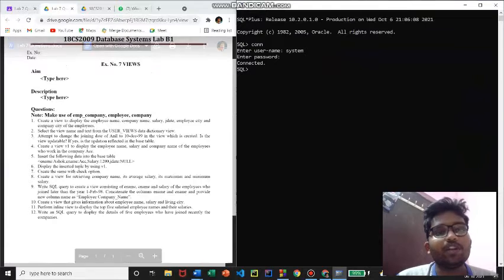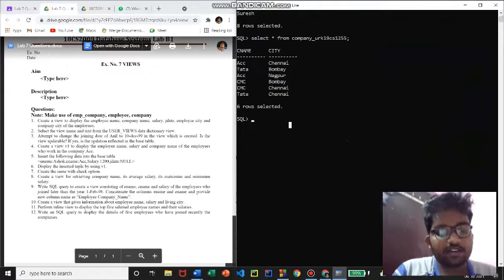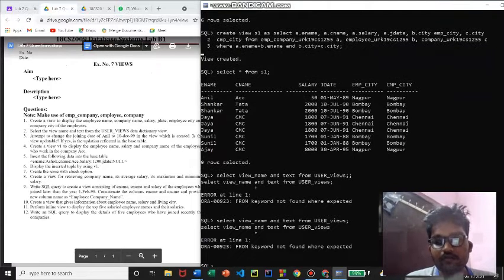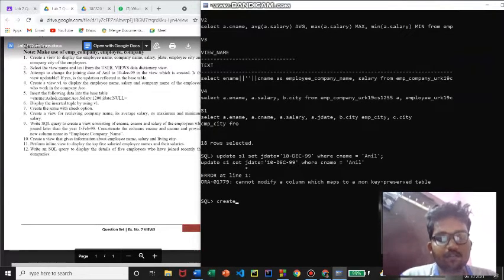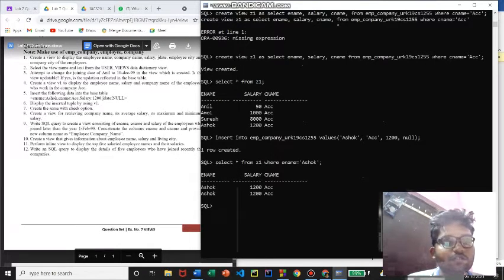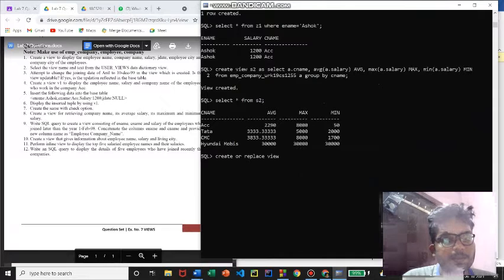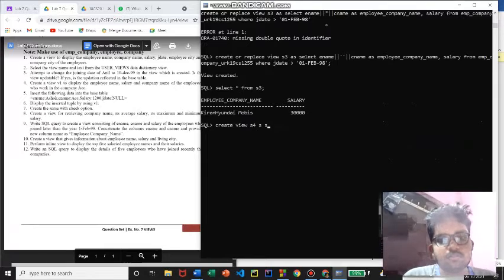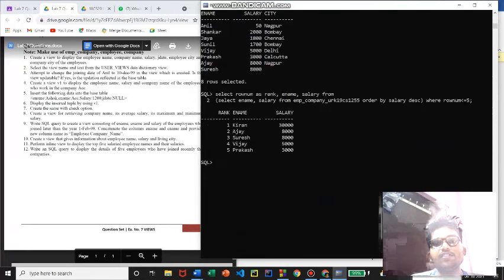Views in DBMS